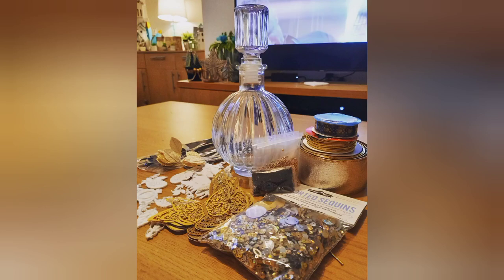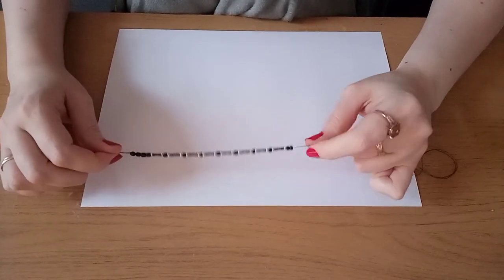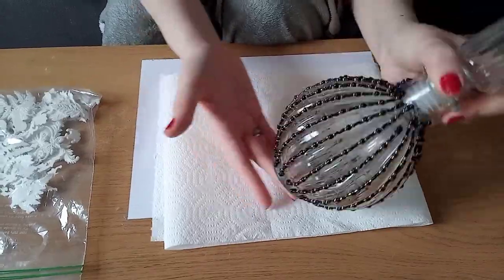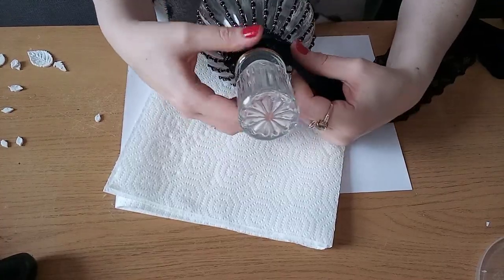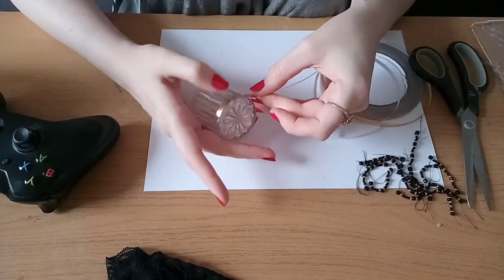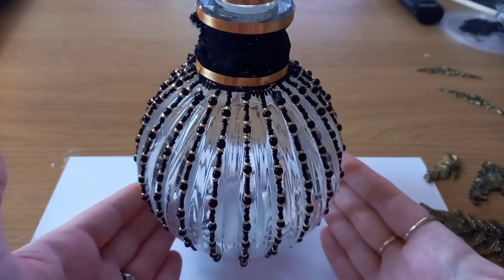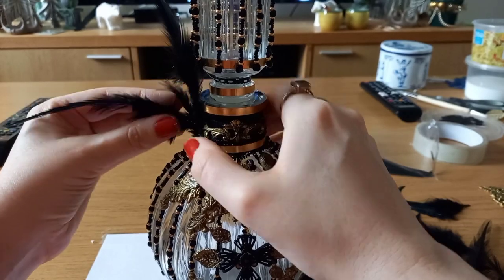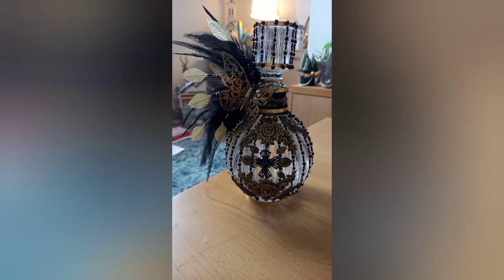High End Thrift Flip, Art Deco Inspired Glass Bottle DIY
Good Afternoon, I hope you had a wounderful weekend. For todays project I wanted to upcycle/flip a glass bottle I picked up last year while thrifting. The style I picked was Art Deco, black and gold as this is the theme of my bathroom but you could do this in any colour you want to match your own decor. This is my favourite thrift flip todate, am in love with it, so much so that I am going to a little series of upcycling glass bottles once the shops reopen and we are out of lockdown.
Hope you enjoy the video and it inspires you to give it a go. ill be back on Wednesday, so till then take care and ill see you then xxx